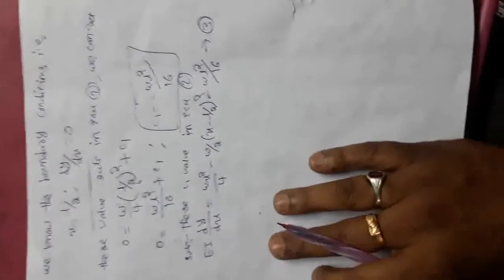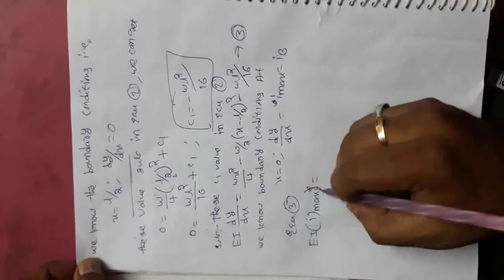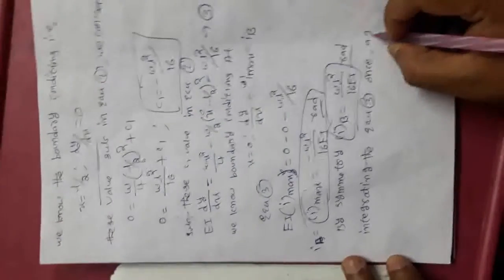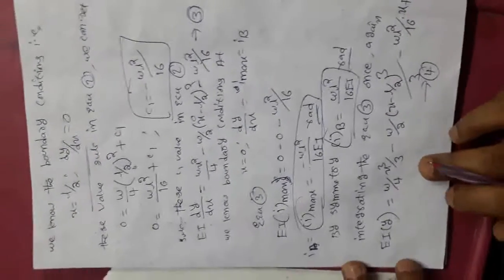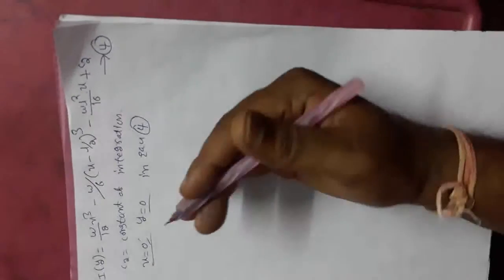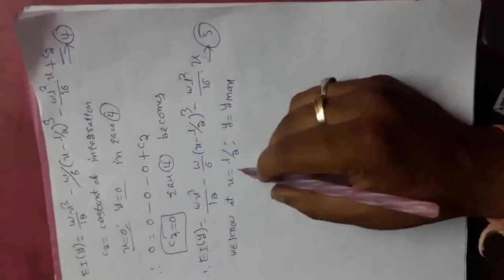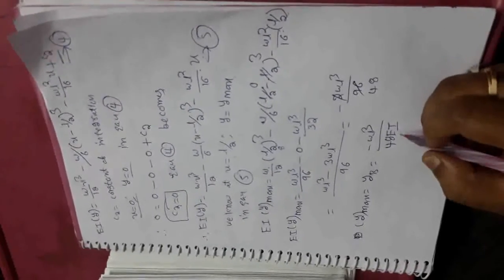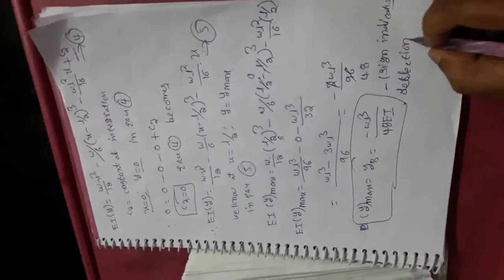Derivation to find max deflection for SSB carrying w at centre by using double integration method